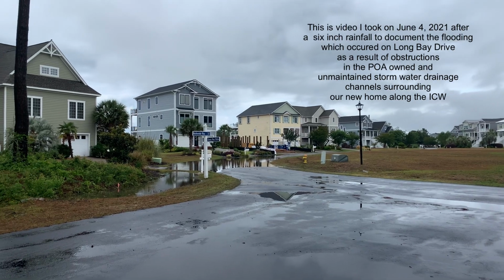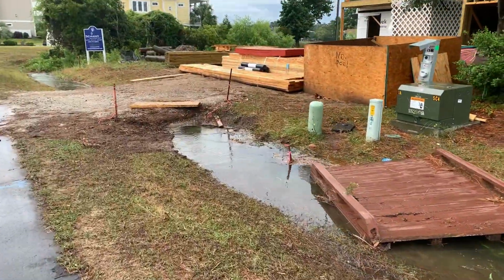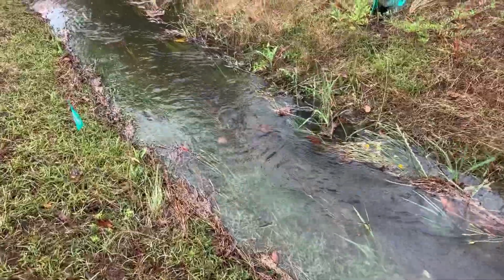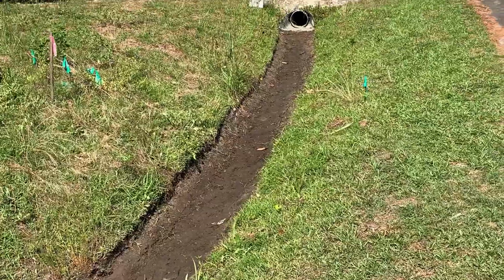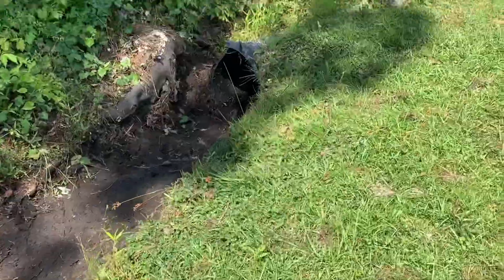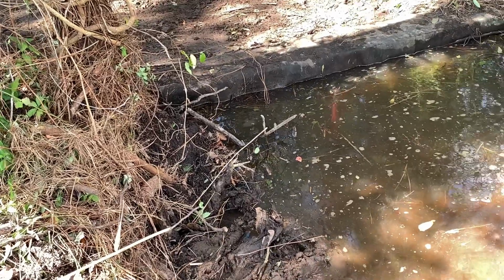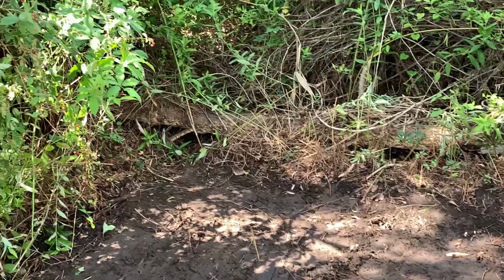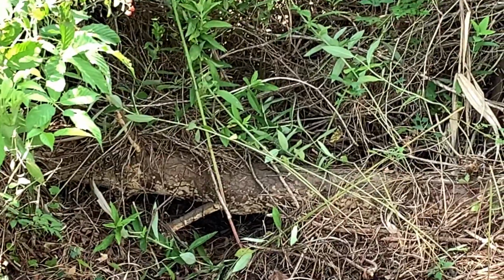15 - The Little House On The Ditch: Storm Water Drainage Update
This is an update on the storm water drainage problem around our new house.

There was a storm on 6/3/2021 which dumped 6” of rain causing the drainage ditch to back-up and flood the adjacent Long Bay Drive which I documented and posted in the Nextdoor social media site for others affected to see and provide feedback. In the message I included a link to a tutorial on storm water culvert design by a PhD expert from the US Department of Transportation Federal Highway administration who demonstrated with plexiglass model how a too small a pipe and tailwater obstructions cause higher levels in the headwaters, the situation on Long Bay Drive which was exacerbated by the decision made when specifying the pipe under my driveway.

I also forwarded the links to the videos to the POA Board and requested remediation. I exchanged e-mails with POA engineer who proposed installing a 16” pipe but I didn’t think that would solve the problem because there is flow from a 16” pipe from the marina storm water holding pond plus about a three acre watershed.  I instead suggested a bridge similar to the one it created for getting the mowers over the ditch and I’m going to discuss that with my builder and estimate the cost.

On 6/17 the POA responded  by sending a crew of contractors with a back-hoe to clear and deepen a channel improving the drainage east of the 16” pipe from the Marina but leaving the culvert blocked by a 12” high timber, a downed tree and tall grass at the end were it drains into the ICW.